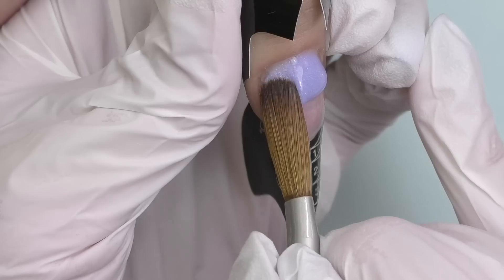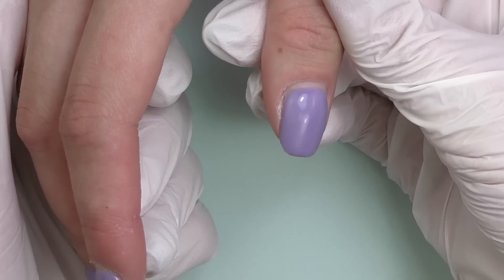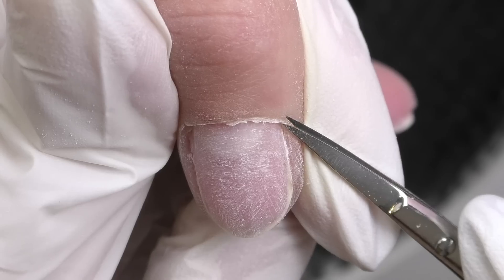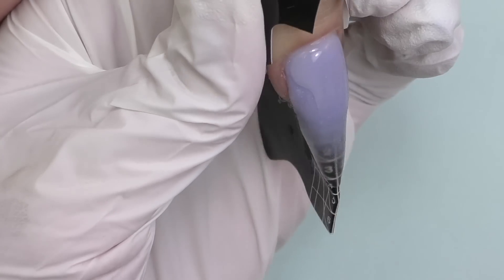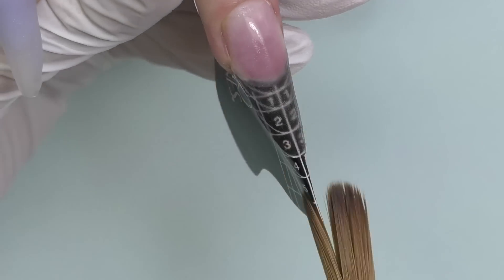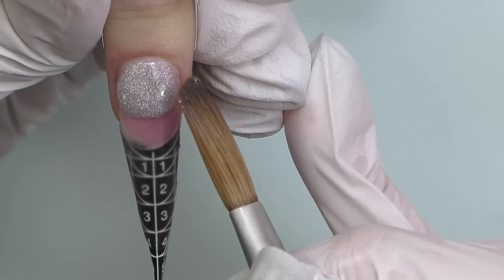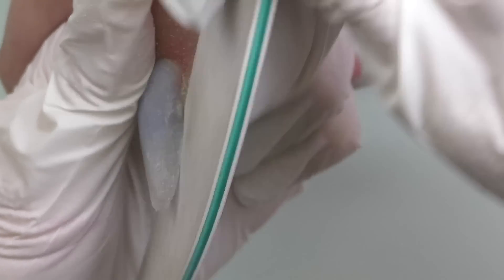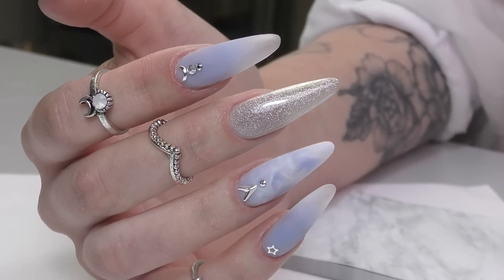Easy Acrylic Nail Art for Beginners - Ombre, Marble, Glitter | Saviland Review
In this video I will show you easy nails art for beginners combined in one set! This is my first time doing ombre with clear tip and matte finish. Looks so unusual but I think I like it!

♡Products shown in this video:
Saviland Acrylic Kit